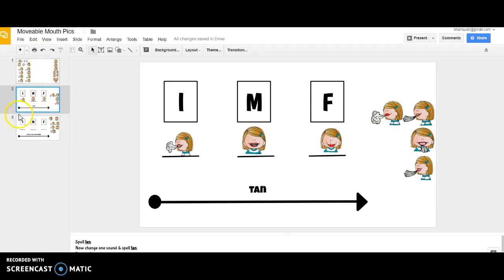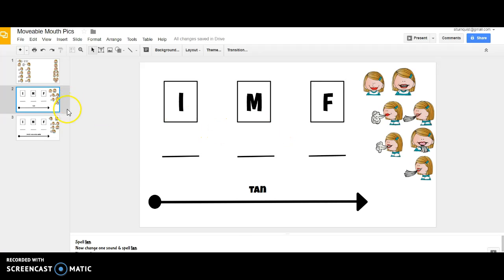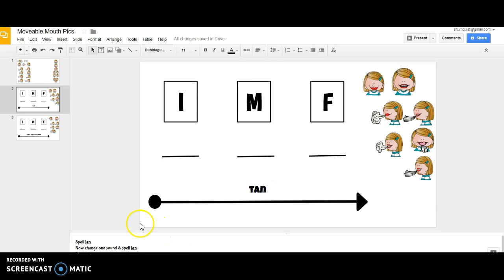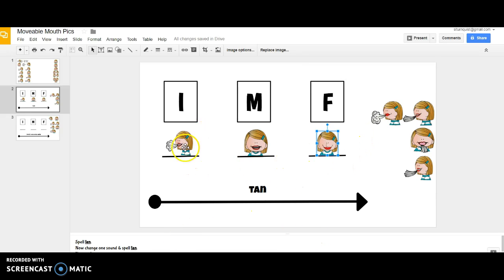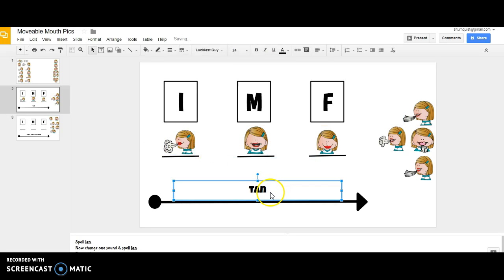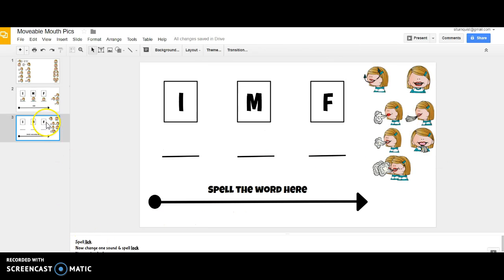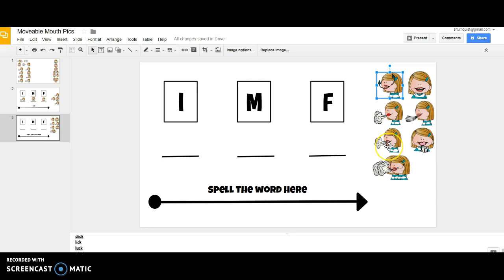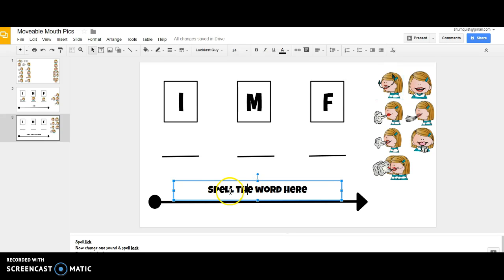Mouth Position Picture Activity with Google Slides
Google Slides Mouth Pic Activity - The Mouth Position Pics featured above are available in my Teachers Pay Teachers store -